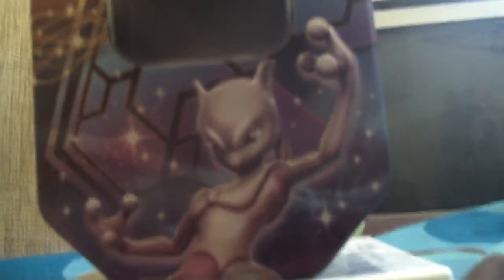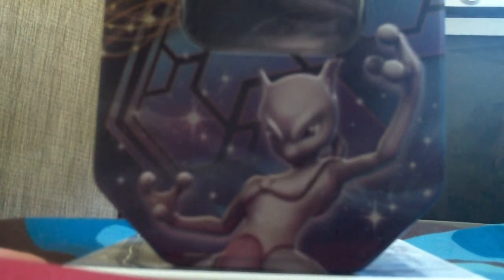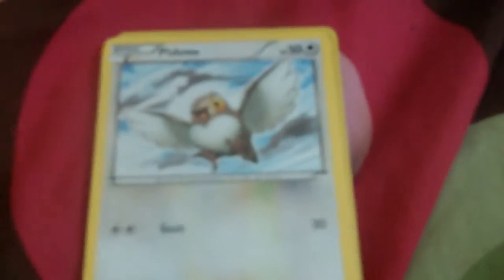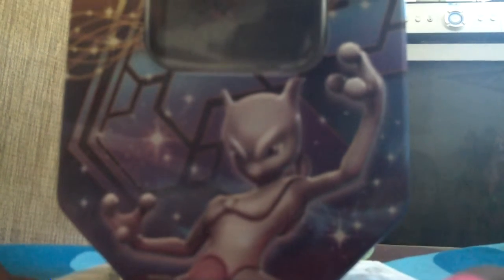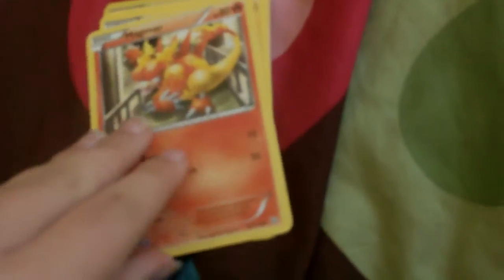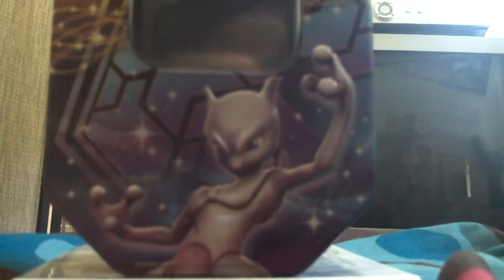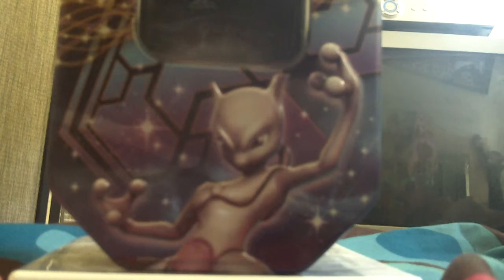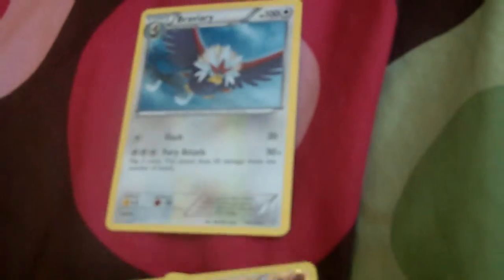Opening a Mewtwo EX Tin Part 2 (Ok pulls)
Here is the second part of my Mewtwo EX tin opening.